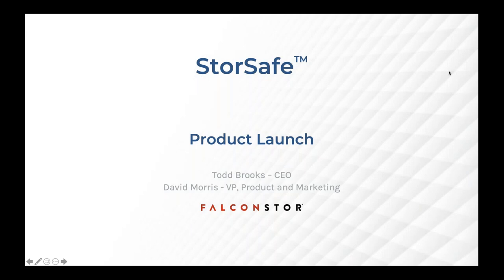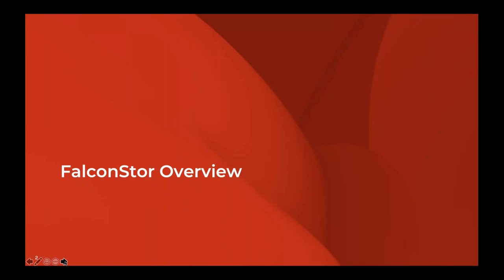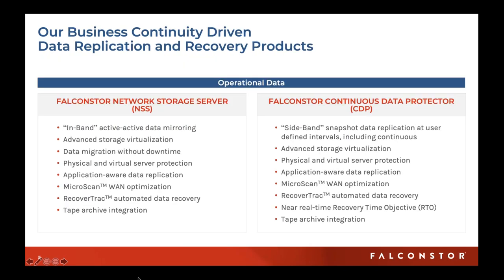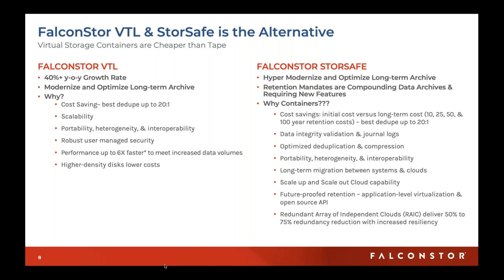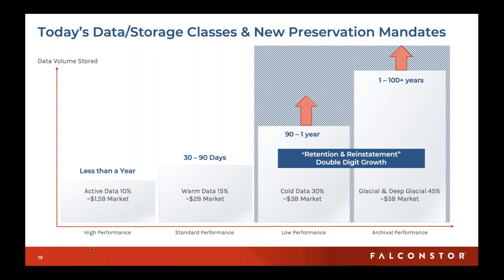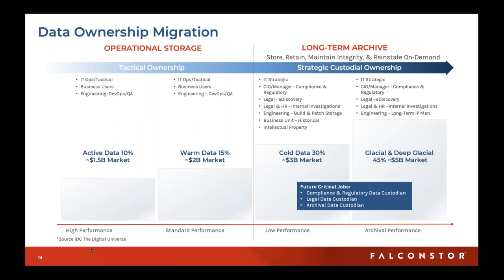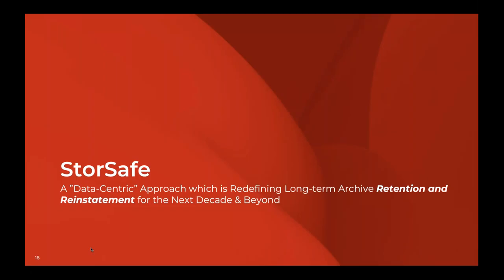StorSafe Launch Webinar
StorSafeTM provides sophisticated physical tape emulation and seamless integration with an enterprise’s legacy backup and archive software and processes. In addition, StorSafeTM includes our advanced data deduplication technology. However, StorSafe takes long-term archive storage optimization to an entirely new and innovative level. By leveraging industry-standard container technology to enable persistent long-term archive storage, our patent-pending StorSafeTM solution dramatically improves archive data portability, accessibility, security, and integrity validation, especially as it relates to multi-cloud data storage leverage. As a result, a full spectrum of archive data storage options is made available to our enterprise customers to efficiently utilize essentially any storage environment, while confidently ensuring data security and efficient archive access.